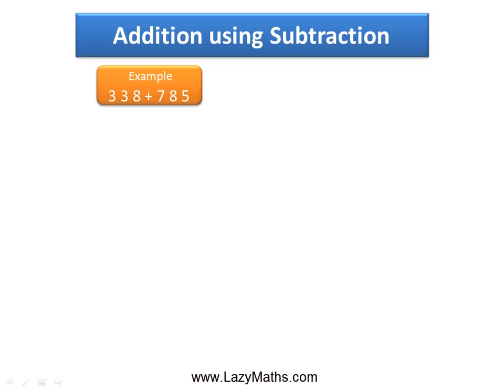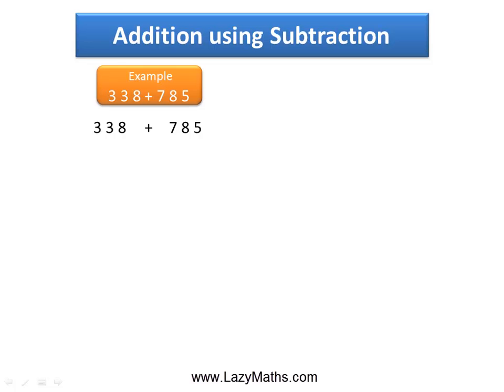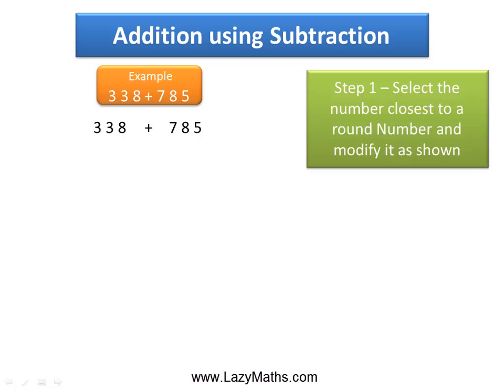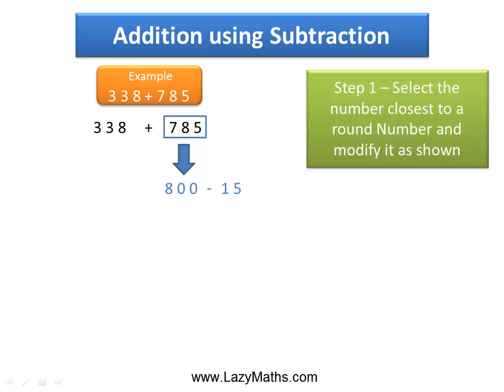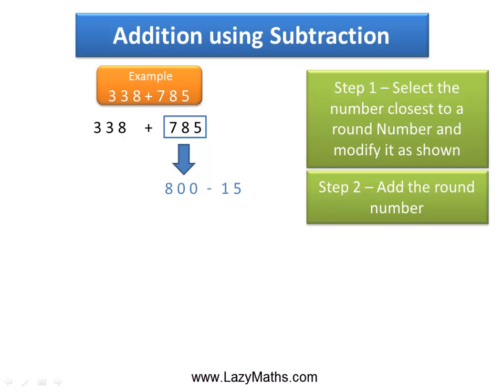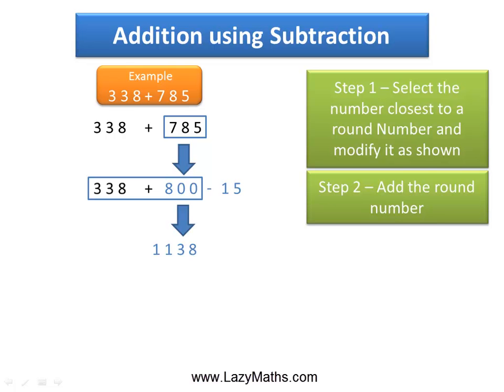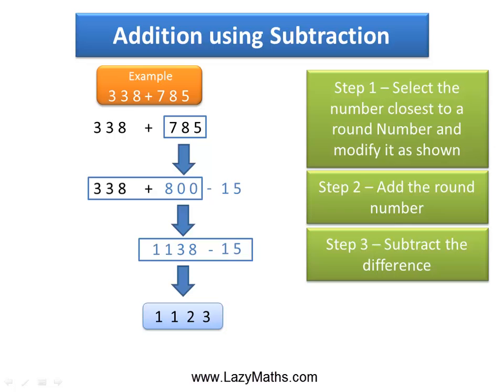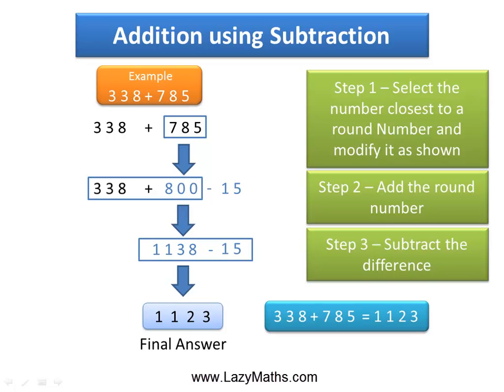Speed Math Shortcut - Addition using Subtraction: Example 4